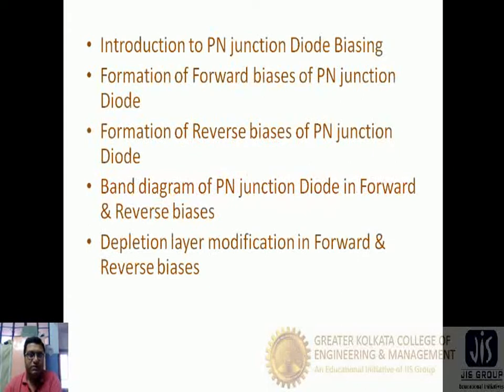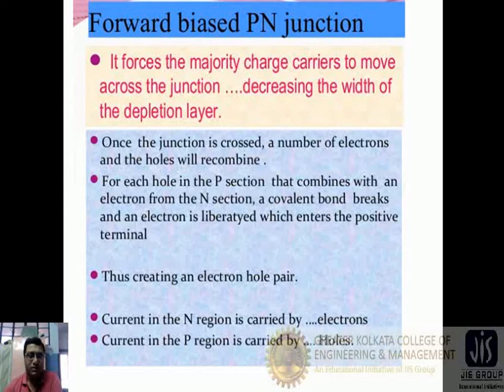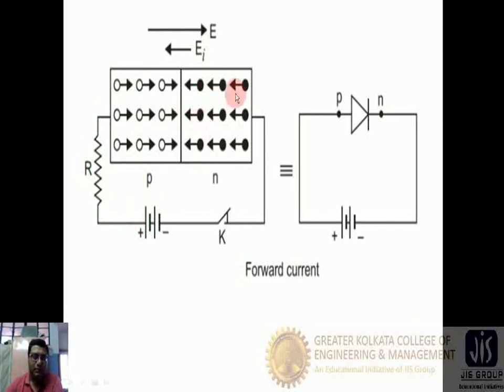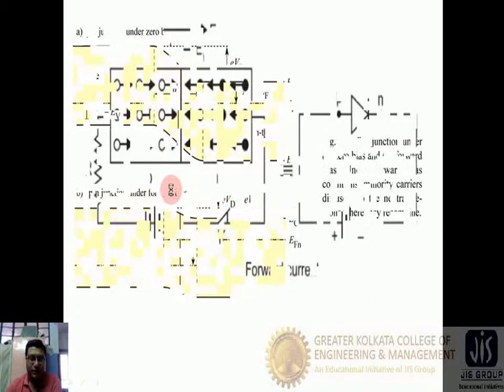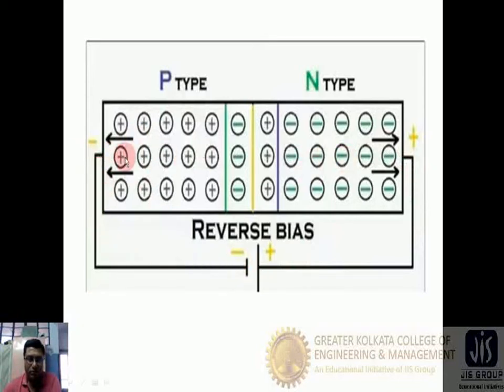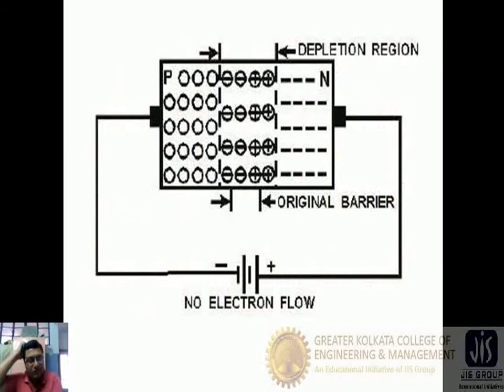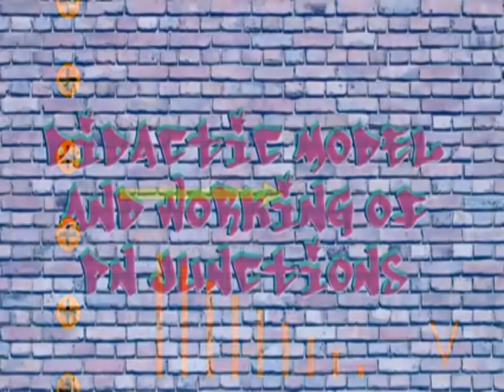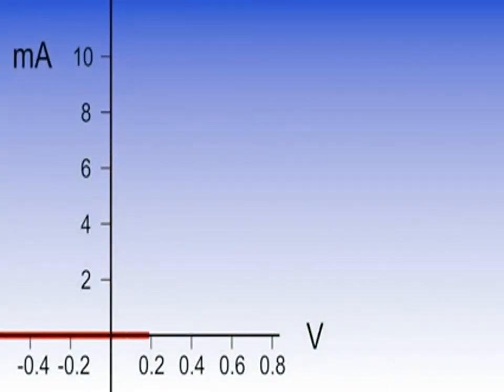Analog electronics 1 part 6